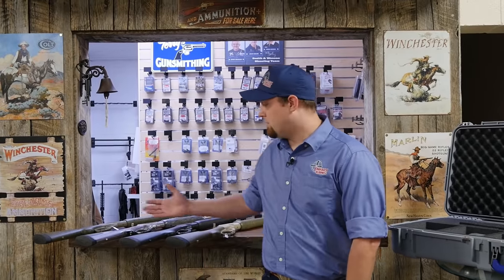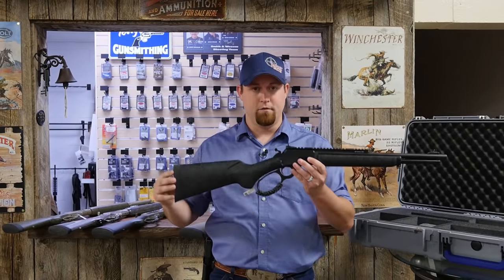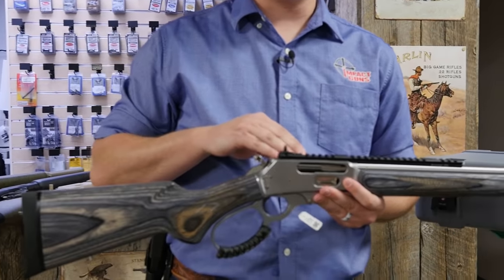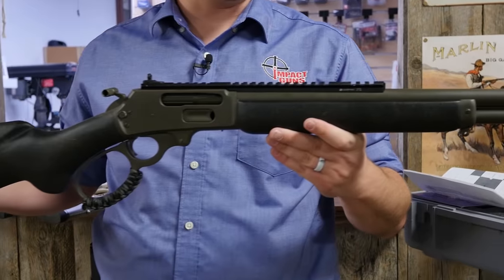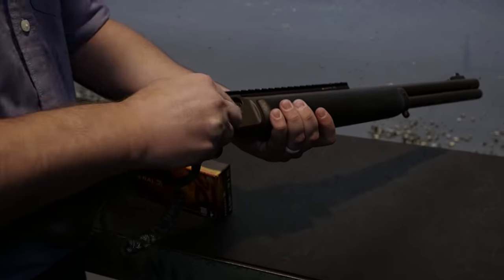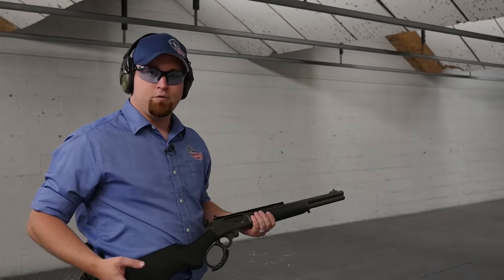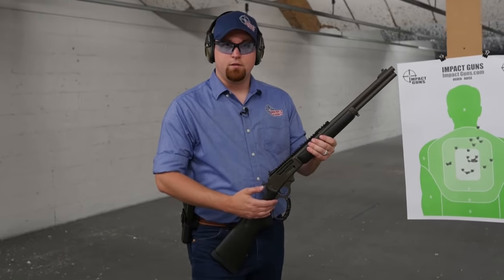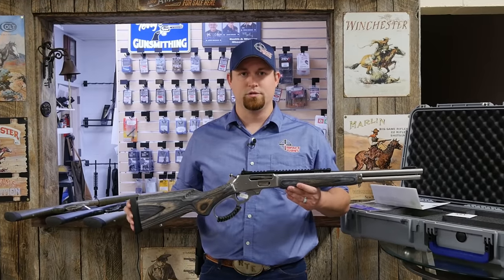Marlin Custom Shop Modern Lever Hunter Rifles - Review & Range Test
In this video we take a look at some awesome new rifles from the Marlin Custom Shop including the popular new Marlin Modern Lever Hunter series! See all the great custom shop features and watch as we take an 1895 MLH rifle out on the range for some test firing!